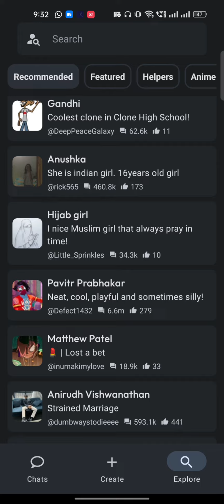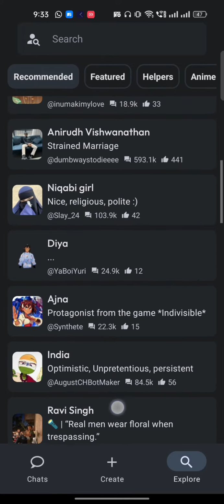HOW TO BYPASS CHARACTER AI FILTER (2024) FULL GUIDE